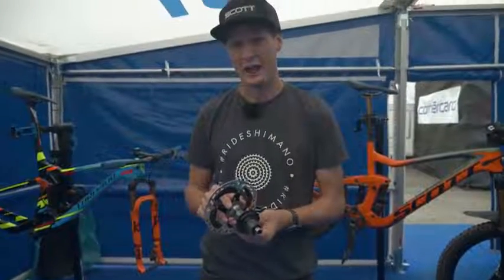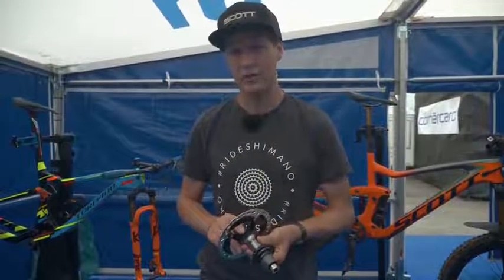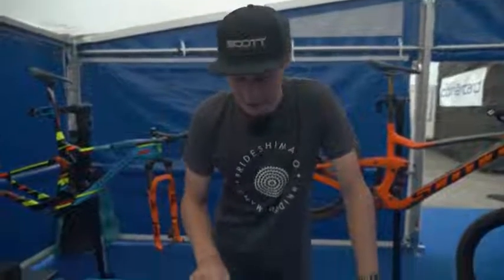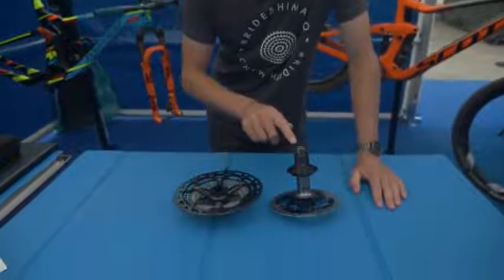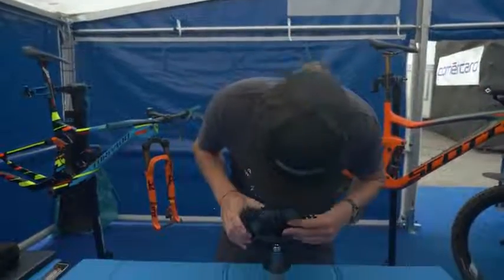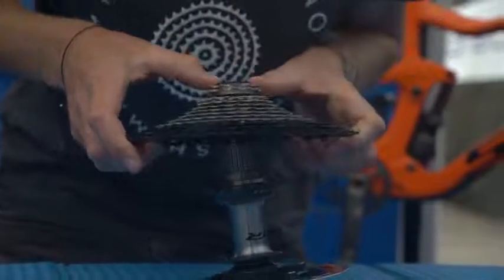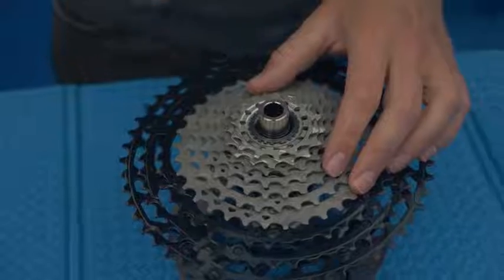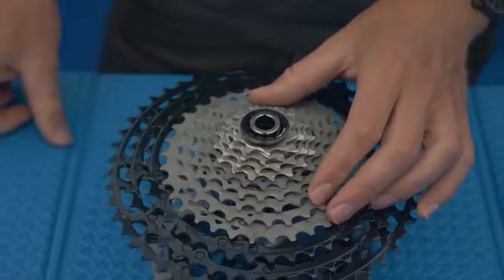How to mount the Shimano XTR 12 speed cassette | crooze.com.au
Scotty Laughland unboxed the new XTR 12-speed cassette and explained how to fit it onto the micro spline hub.